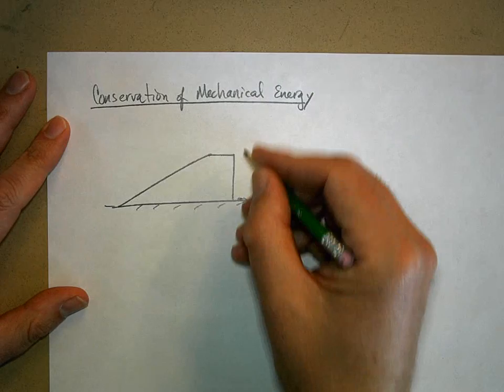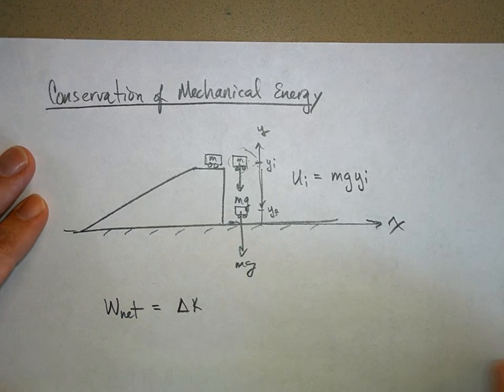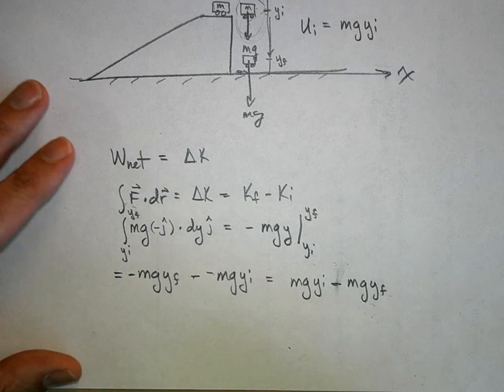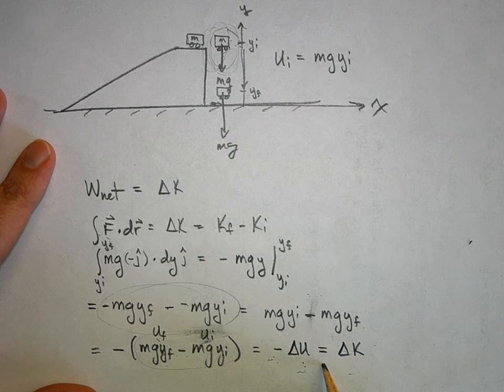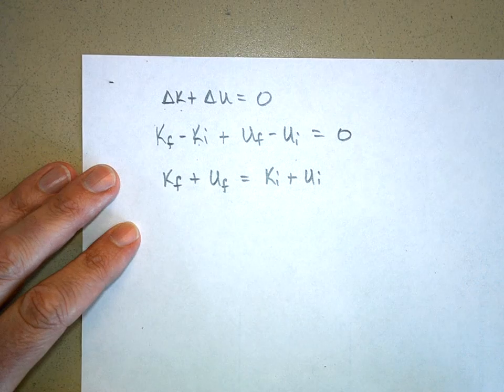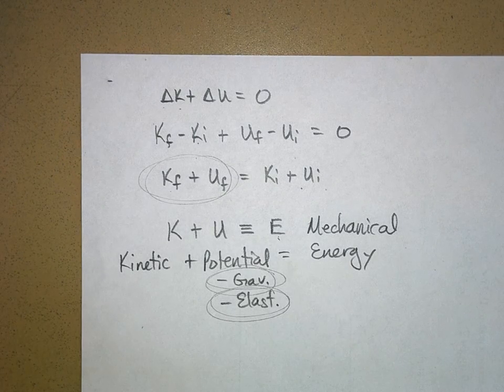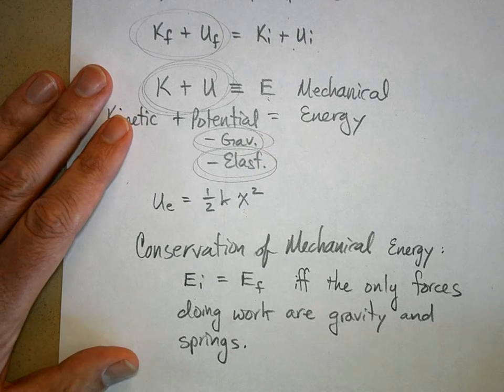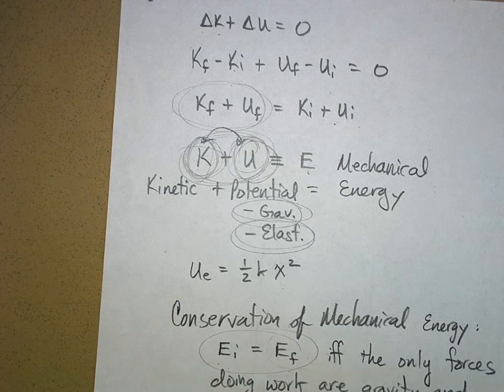APPLecConsOfMechEnergy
Conservation of Mechanical Energy explained for AP Physics C